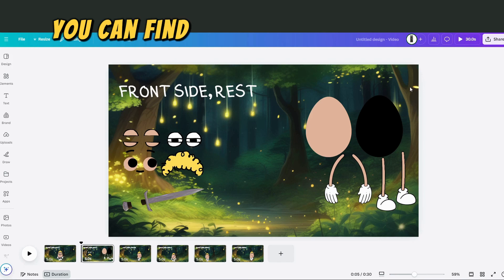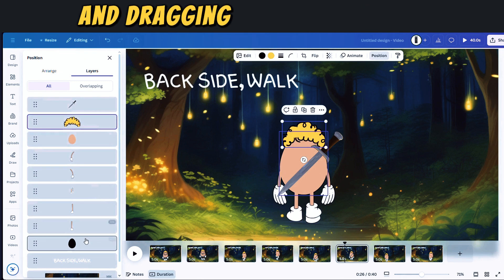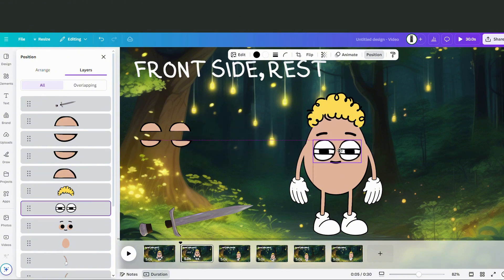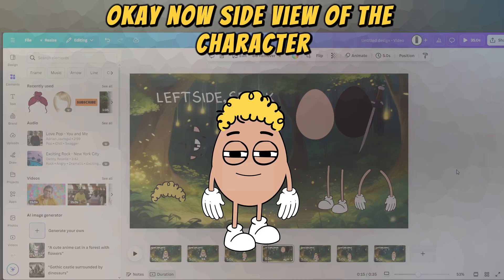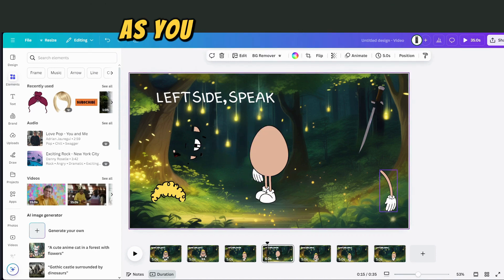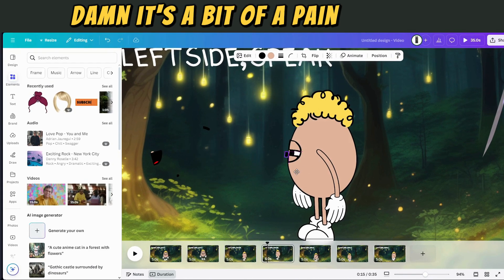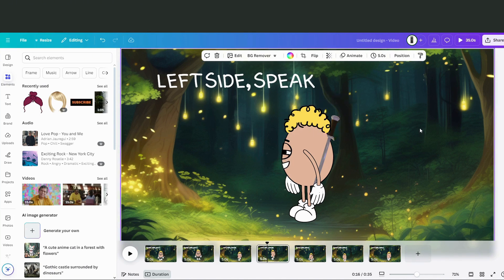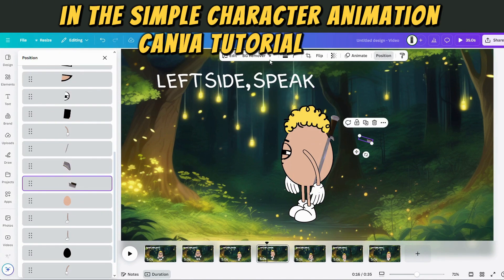Animatable Simple Character Side View | Canva Tutorial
How to Create simple character, simple character in canva, character to animate, cartoon character, how to, step by step tutorial how to create character, create your character from simple shapes, easy character creation,  Canva animation, canva cartoon,

00:00 Intro
00:16 Creating a character Front View
00:36 How to work with layers
02:29 Creating a character Side View
05:48 Outro